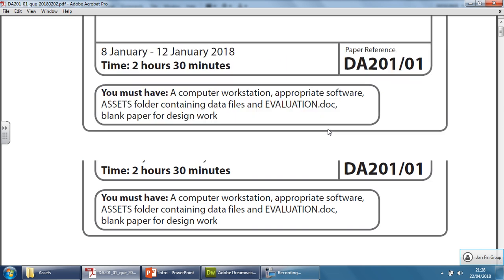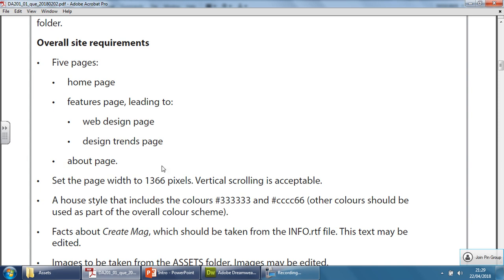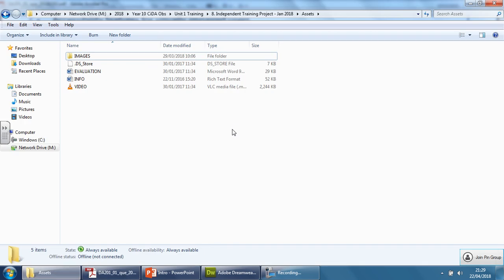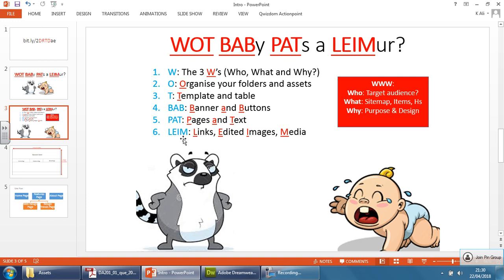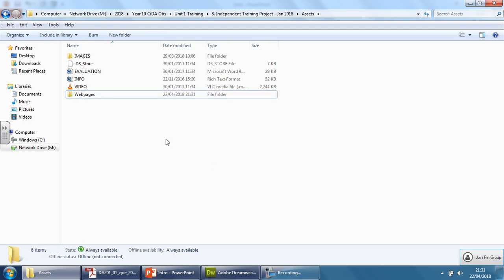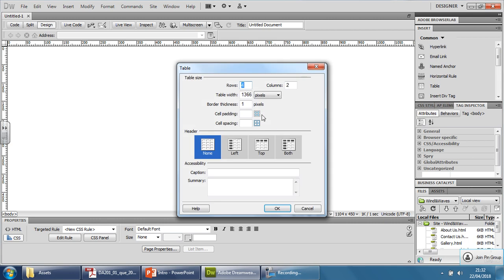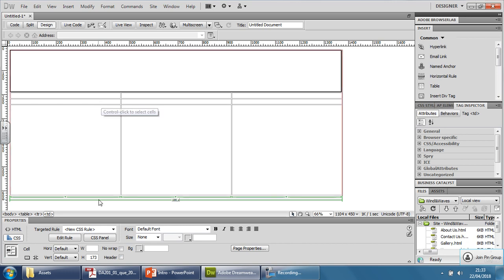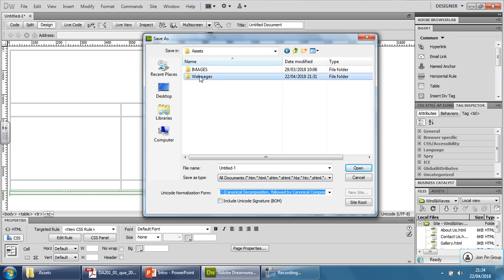1 Creating a website template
CiDA Unit 1 Exam: Developing Web Products. (8 Jan – 12 Jan 2018)